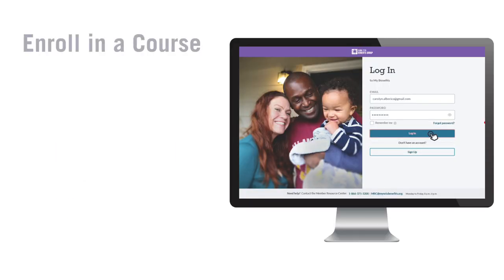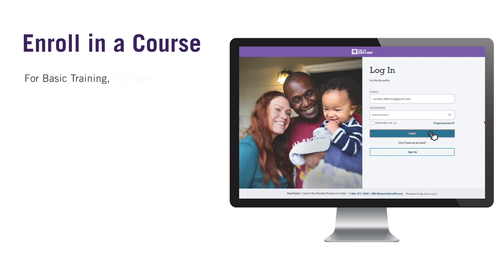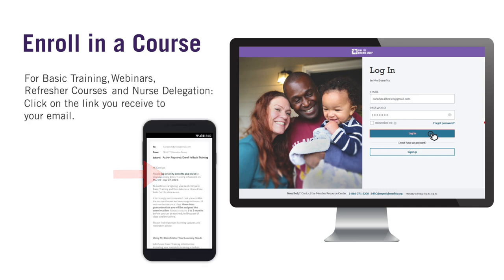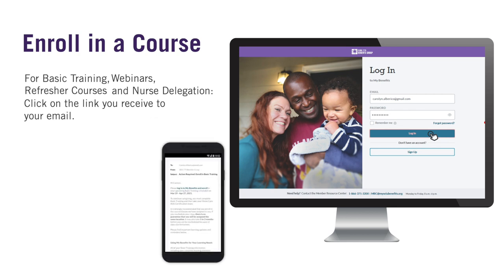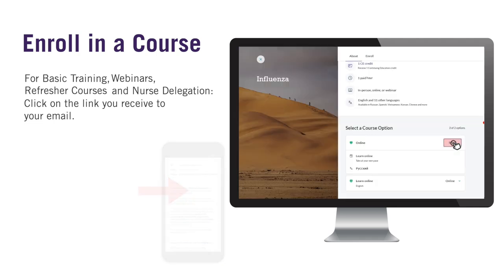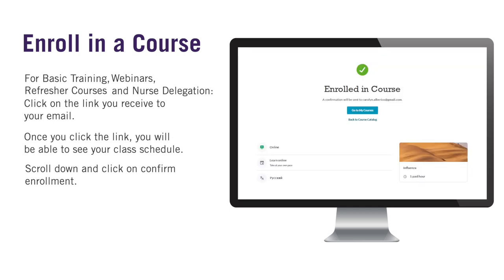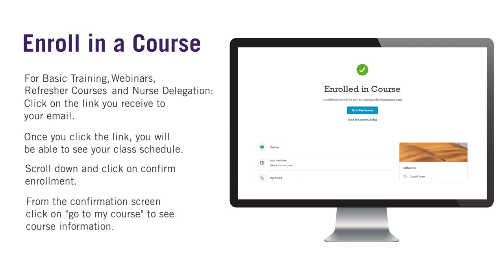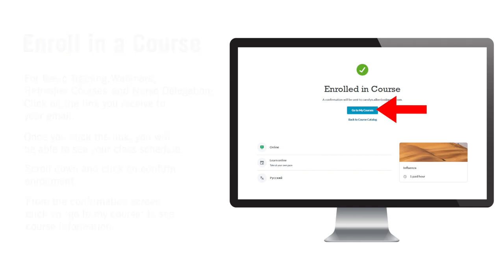Enrolling in a Course in the CLC: Basic Training, Webinars, Refresher Courses and Nurse Delegation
Learn how to enroll in Basic Training, Webinars, Refresher Courses and Nurse Delegation in the Caregiver Learning Center (CLC).